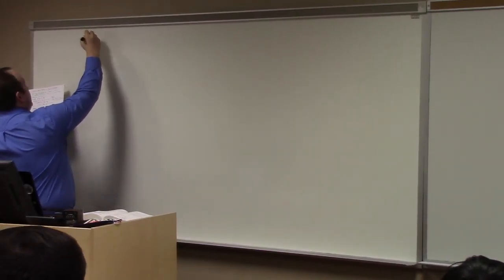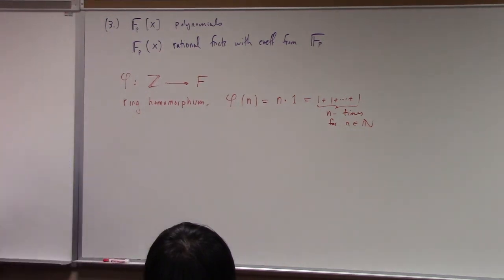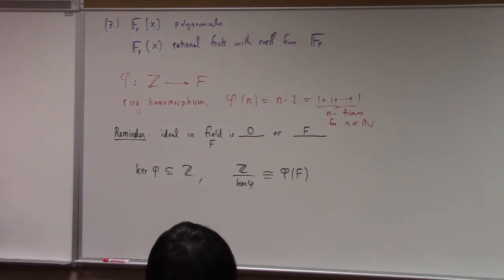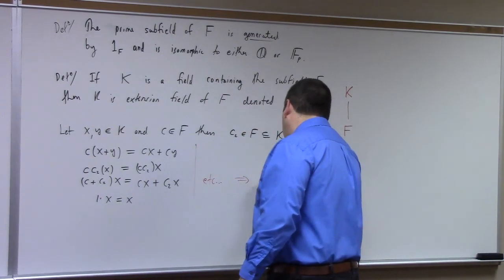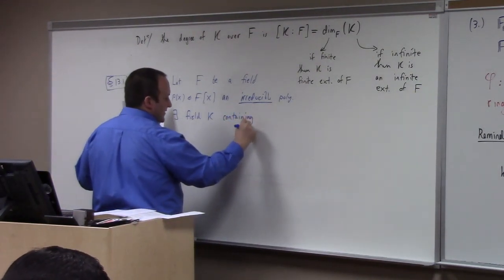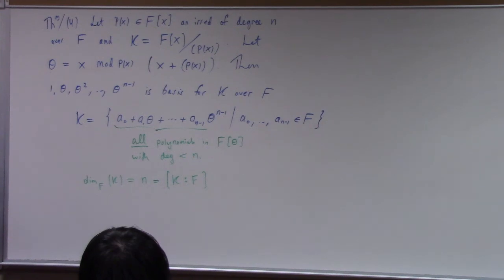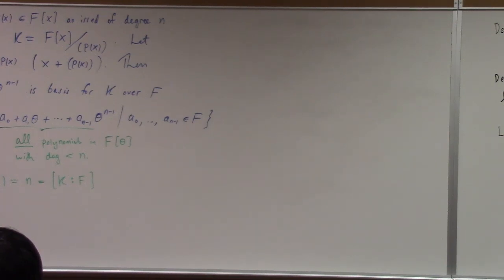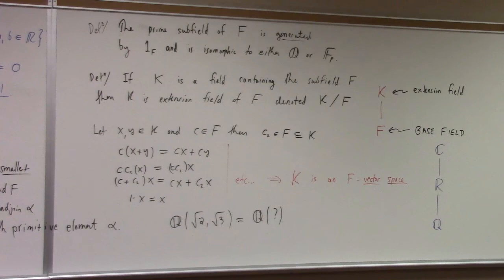Abstract Algebra II: extension fields, 1-22-18